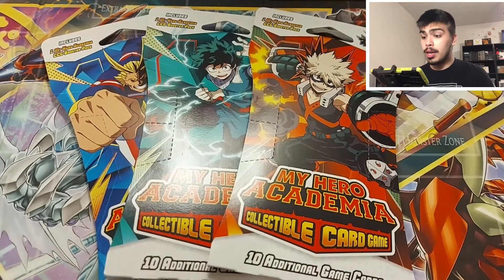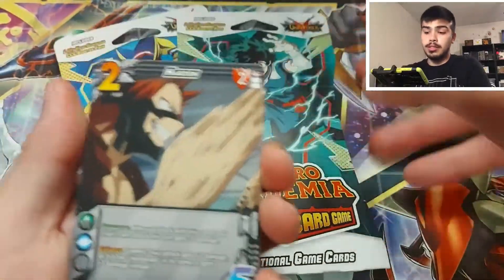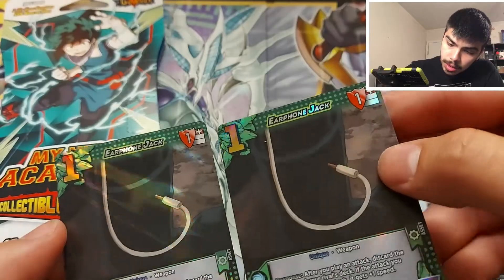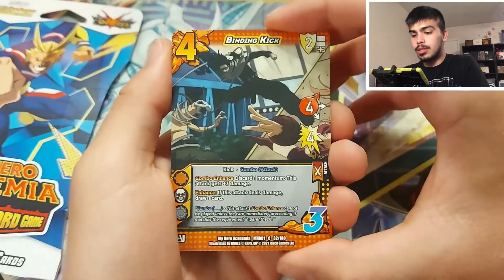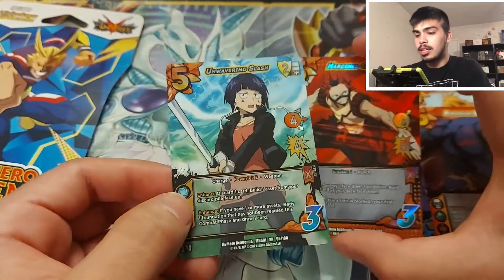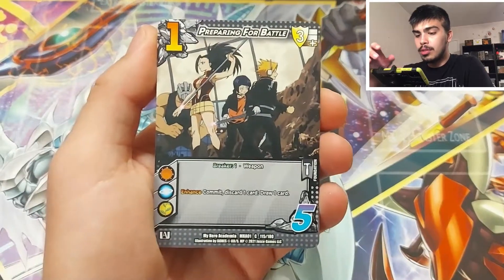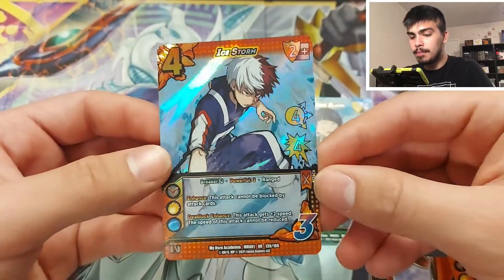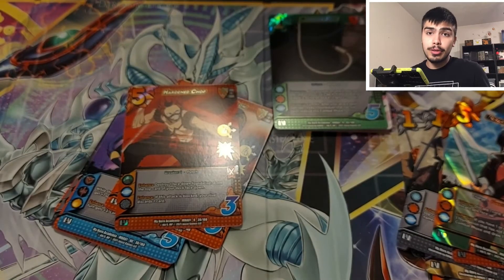Opening the New My Hero Academia Packs!